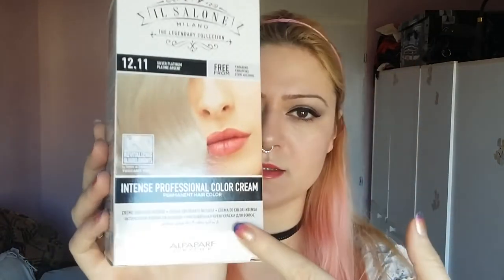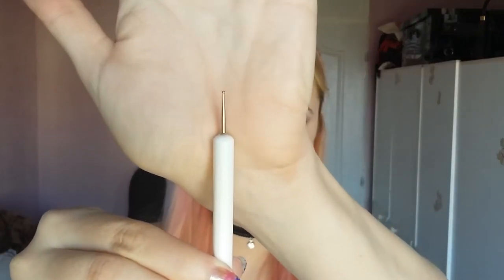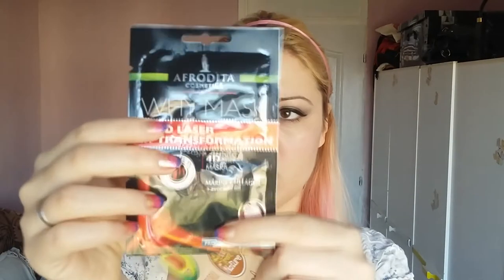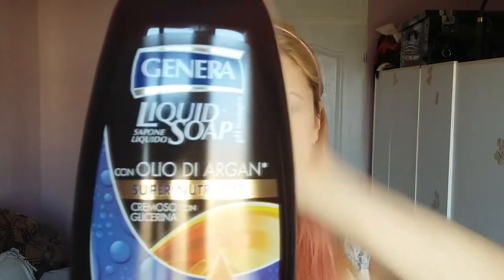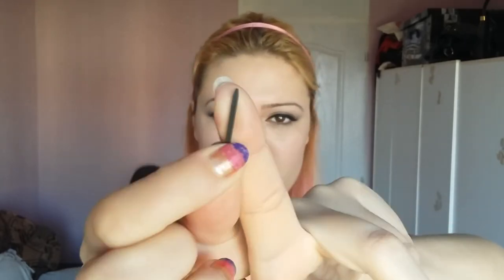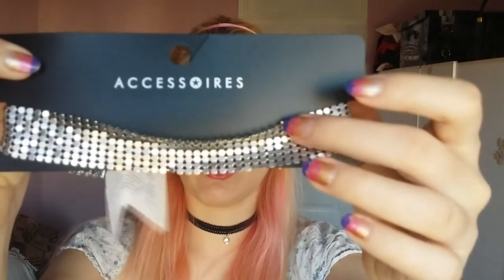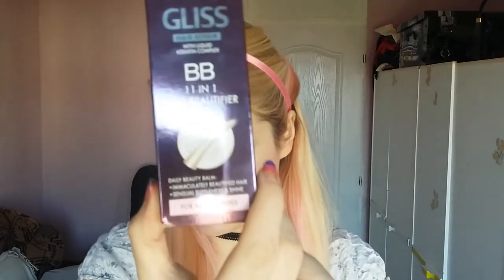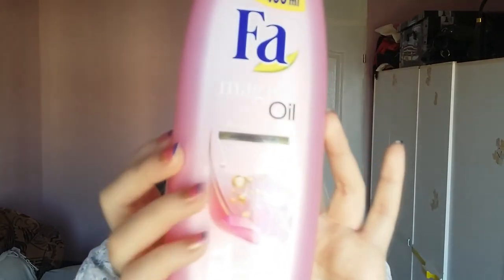HAUL / COSMETICS, SKIN CARE AND HAIR CARE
The end of the year is getting closer so I already started buying presents for friends and family. And myself too. ;) I hope you like my haul video. :-*

The products I bought:

Duster rollers – JYSK
Schwarzkopf Gliss Hair Repair BB 11 in 1 Hair Beautifier
Head and Sholders anti-dandruff menthol shampoo
Coffee cups – random store
NYX HD Concealer on 02 Fair
Noom Sharpener
Accessorize Choker
Fa Magic Oil Pink Jasmine Shower Cream
Face Masks – Afrodita Cosmetics Why Mask 4 D laser transformation, Victoria Beauty Avocado and oatmeal
Liquid Soap  - Genera with Argan Oil
Il salone Milano 12.11 Silver platinum Hair Dye
Nail Art tool - Lina
Schwarzkopf Gliss Hair Repair Ultumate Resist Intensive Strenghtening Mask